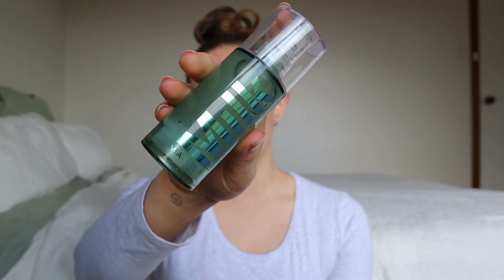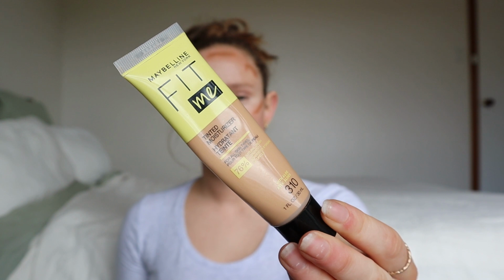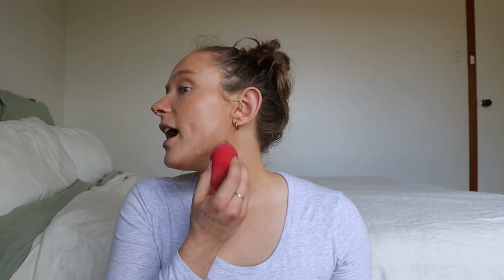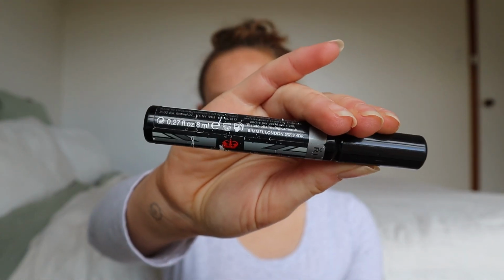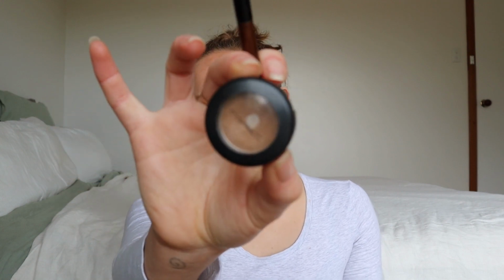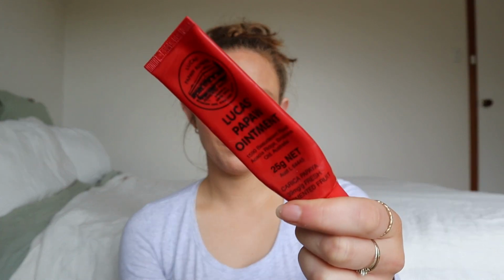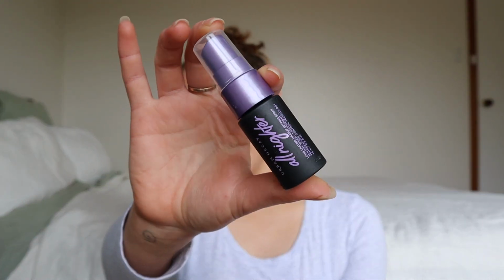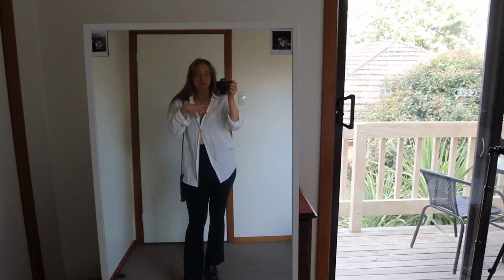chit chat GRWM | Q&A